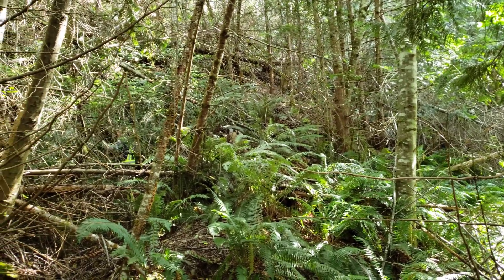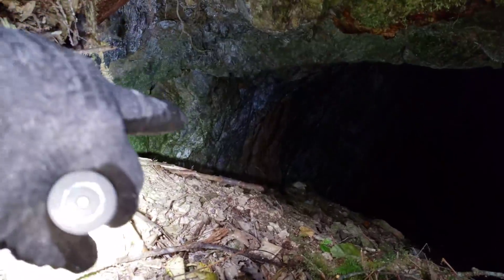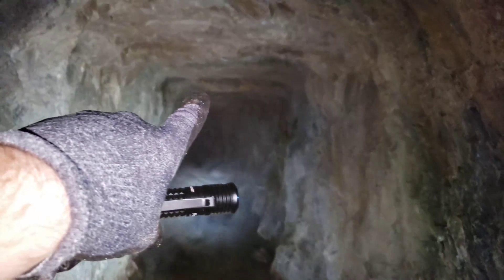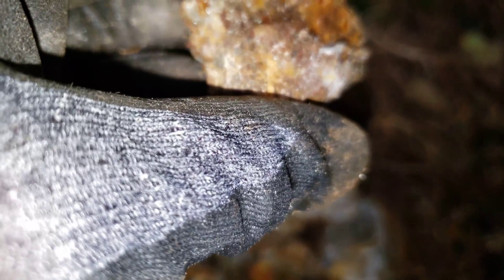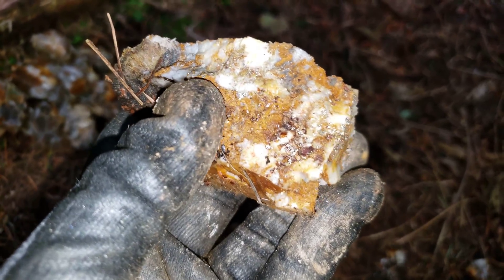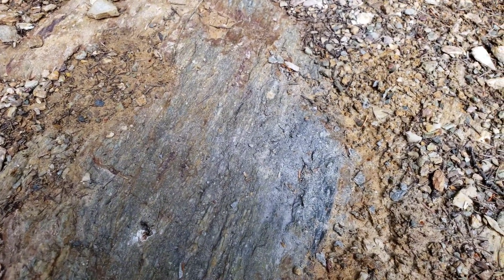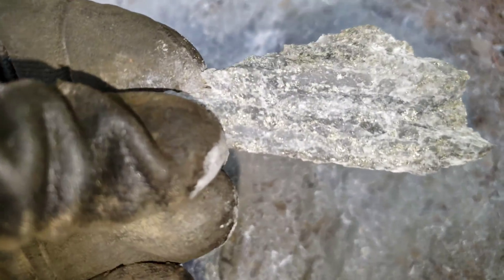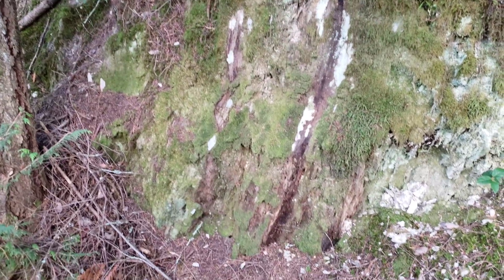Old Gold Mine Cuts Through Oxidized & Mineralized Quartz Veins!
This old mine struck on the downslope side of a very oxidized and mineralized zone of quartz veins and schists. An old narrow gauge railway also cuts through the zone exposing more mineralized quartz, pyrite and chalcopyrite. We also explore a new gold exposure in the area. A chert schist vein is mineralized with pyrite, sphalerite, chalcopyrite and various sulfide minerals. Initial testing shows high grade gold ore with gold, silver, zinc, copper and a little lead.

911 Mining (Att: Justin)
V9L 5H1

911 Mining & Prospecting Co